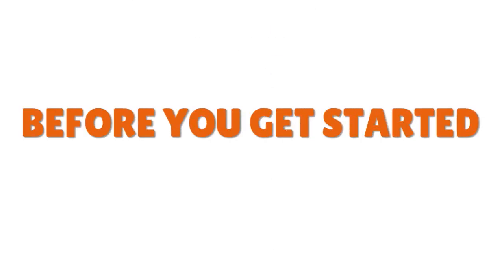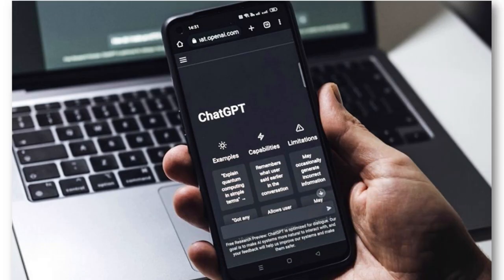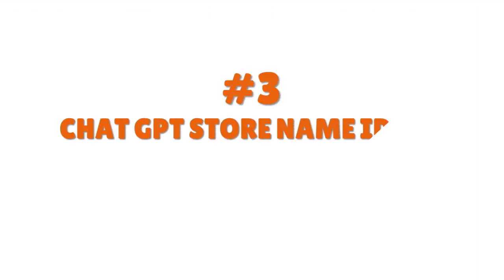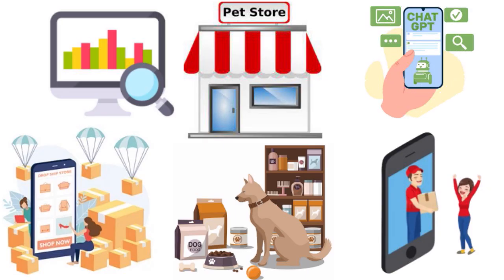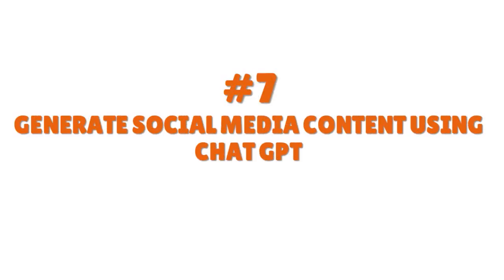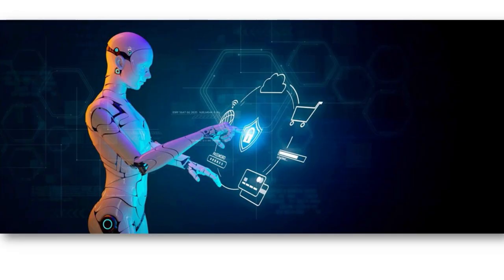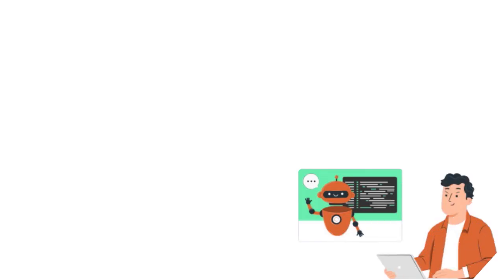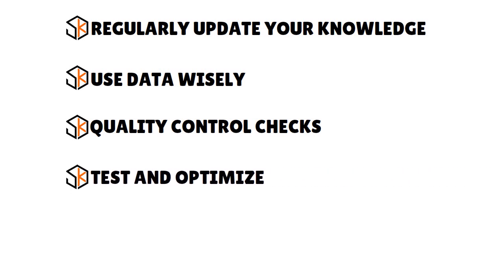How To Use ChatGPT To Build Your Dropshipping Store Fast And The Truth Behind My One Day Build 2026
How to use ChatGPT to build your dropshipping store fast in 2026 is exactly what you need to act on right now because the one day workflow I tested turned chaos into a fully functional store without losing my mind. If you wait, you’ll miss the moment where smart sellers quietly use AI to build product pages, write descriptions, generate ads, create SEO, design branding and fix store errors while everyone else keeps spending weeks doing everything manually. In 2026, more than 78 percent of profitable new stores relied on AI‑assisted workflows to reduce setup time and increase launch speed. The most successful individuals always choose systems that multiply their time instead of draining their energy.
🔥 Comment your niche and I’ll break down the perfect ChatGPT store‑building prompts
🚀 Share this with someone who keeps delaying their store launch
💡 Tag a friend who needs a one day ecommerce glow up